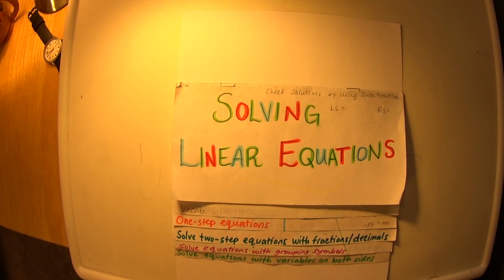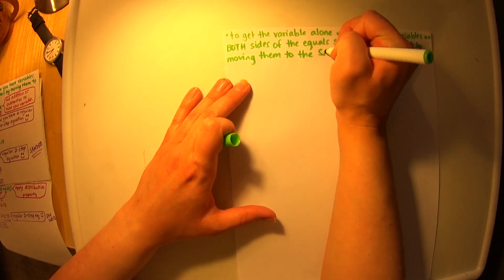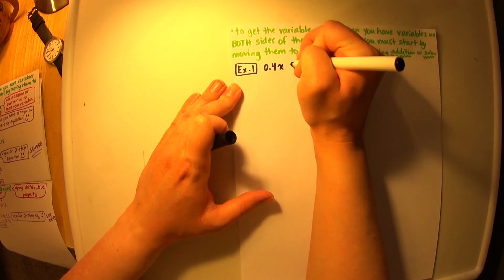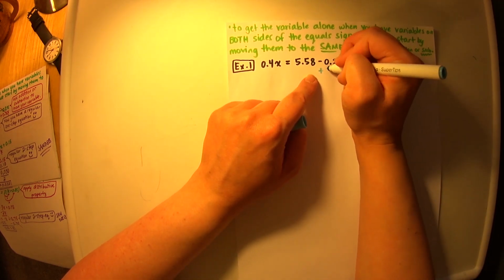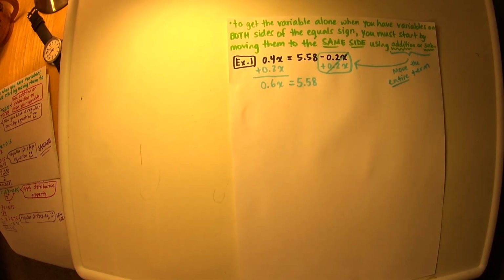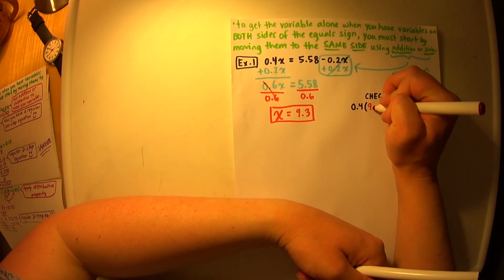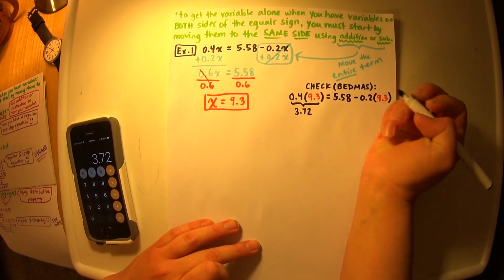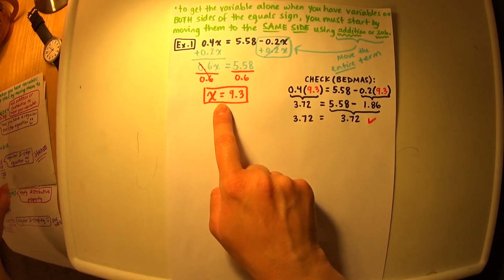9-8.4a solving equations with variables on both sides